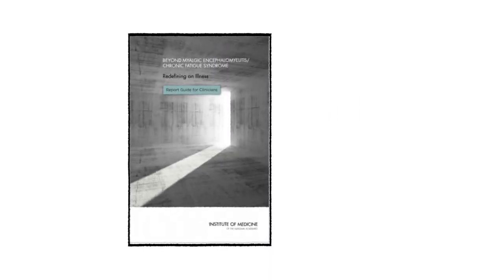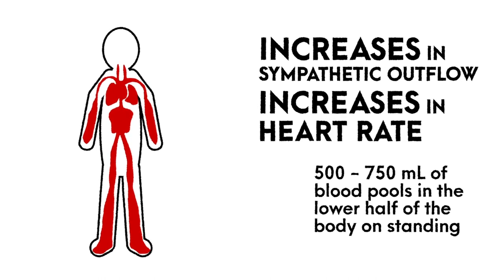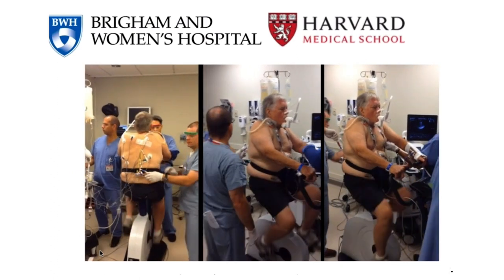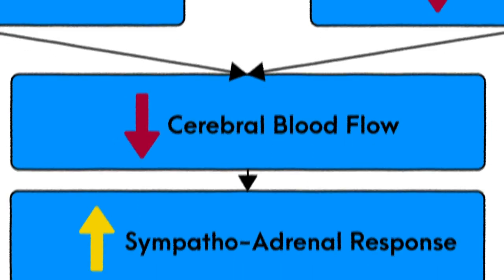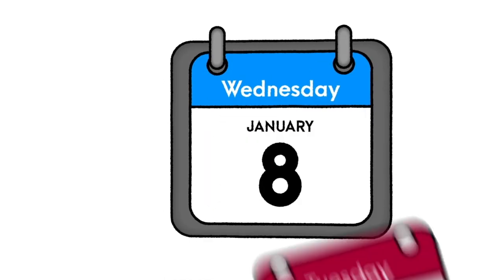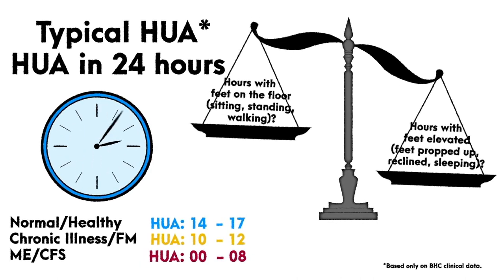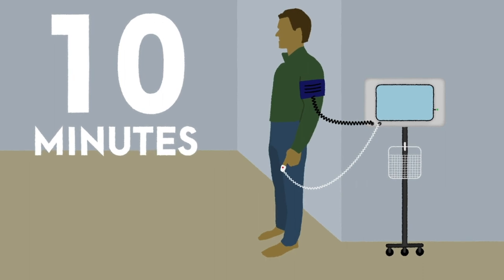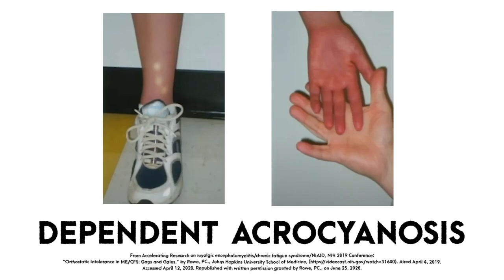What is Orthostatic Intolerance? Part 1- Diagnostic Workup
MEDICAL PROVIDER EDUCATION:

This video is geared toward medical professionals. However, we encourage everyone to watch it and share it with loved ones to increase awareness of orthostatic intolerance in ME/CFS.

The National Academy of Medicine has reported there is sufficient evidence to suggest a high prevalence of orthostatic intolerance (OI) exists in those with ME/CFS.

OI is measurable, and the ability to identify and manage OI can greatly improve patient outcomes and daily functioning. Part 1 in this video series will address ways to assess and measure orthostatic intolerance, while Part 2 addresses interventions and management.

*Although this video focuses on the diagnostic criteria of OI in those with ME/CFS, the content within this video applies to all who may experience OI/POTS/Neurally mediated hypotension.

These videos were made possible with support from the Utah Medical Association, the R. Harold Burton Foundation, and other generous donors.